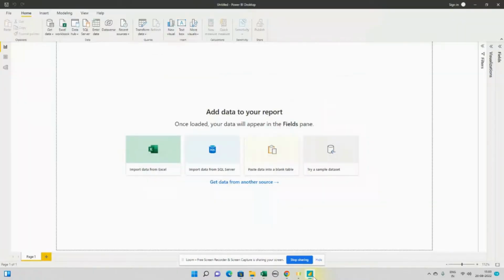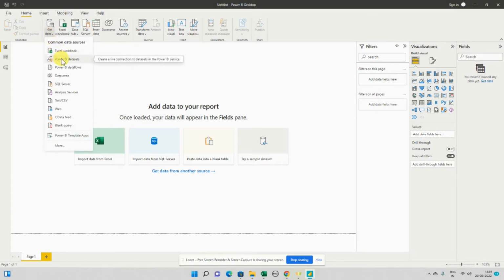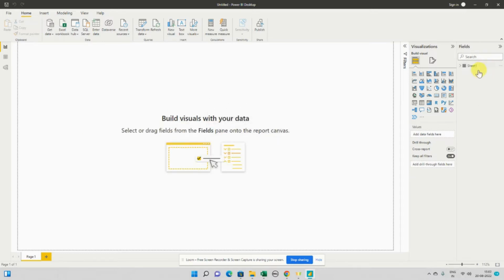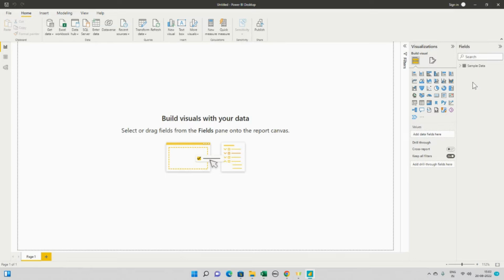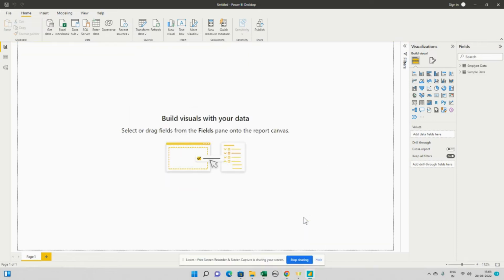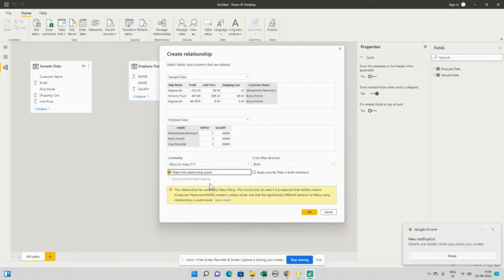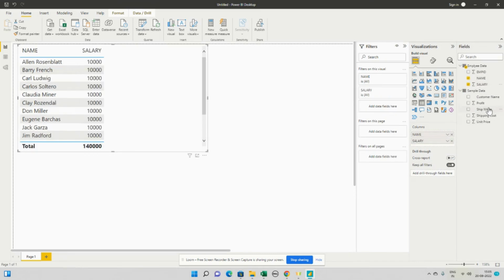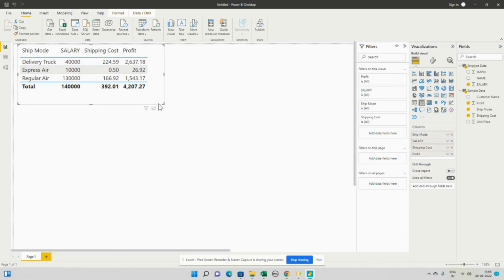Power BI Basics - Load, Transform and Visualize Data in Power BI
Demo on loading, Transforming and Visualizing Data in Power BI - Desktop